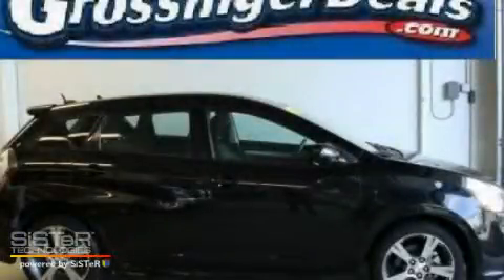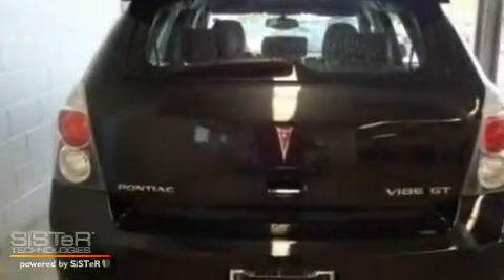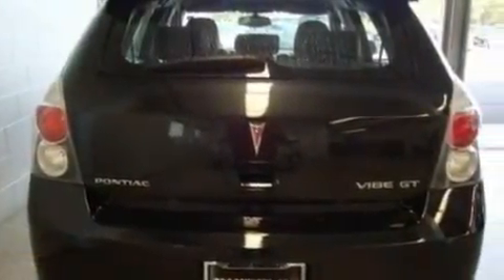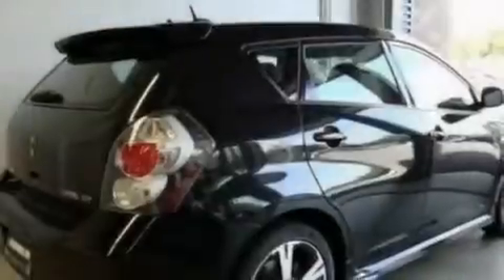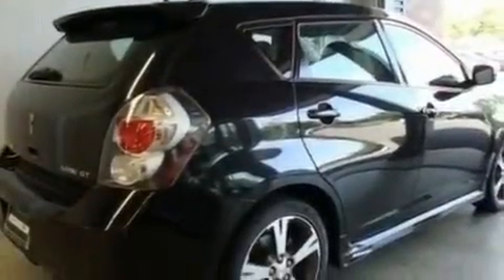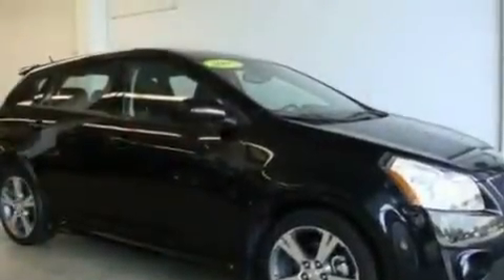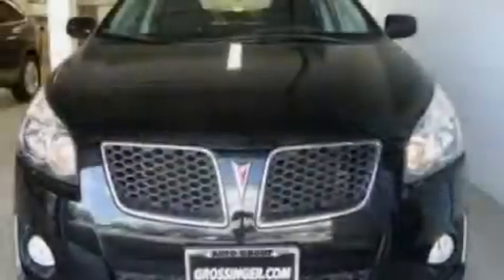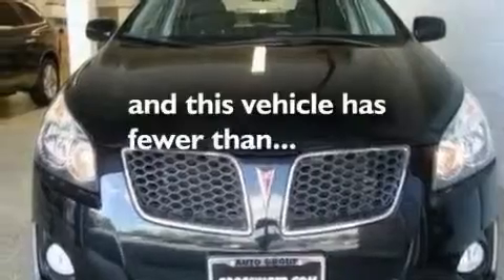2009 Pontiac Vibe Lincolnwood IL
We are proud to present this 2009 Pontiac Vibe.

 Year: 2009
 Make: Pontiac
 Model: Vibe
 Engine: 2.4L 4
 Trans.: Automatic
 Exterior: Black
 Miles: 27,932

 6900 N. McCormick Blvd